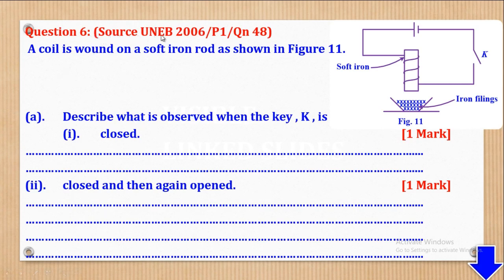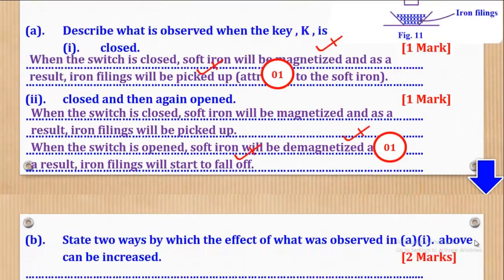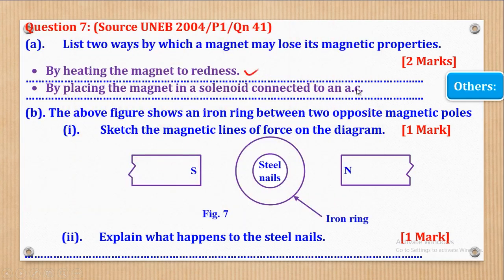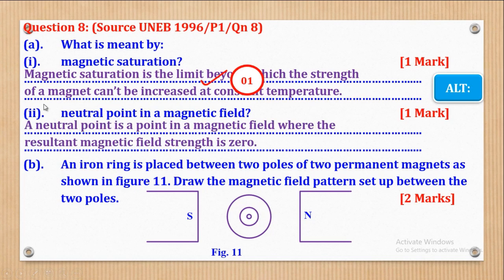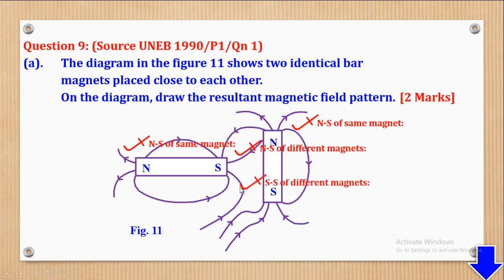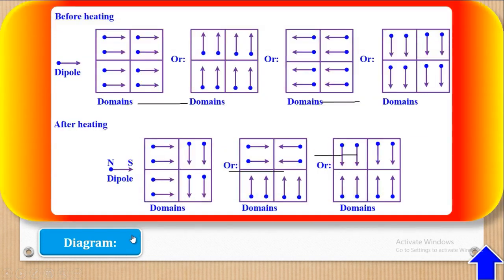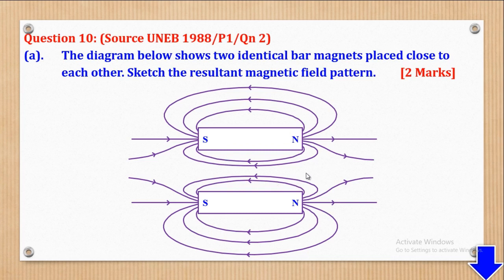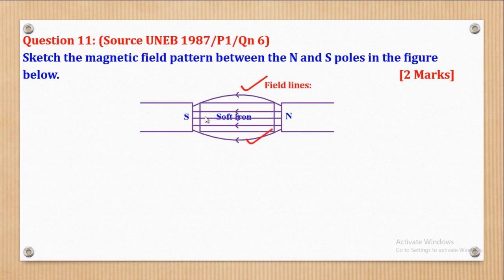016 – OLEVEL PHYSICS UNEB SOLUTIONS – MAGNETS & MAGNETIC FIELDS - (Senior 2 Term 3 Work)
In this video, I take you through the solutions to O-level Physics UNEB structured Questions on magnetism; particularly magnets and magnetic fields.